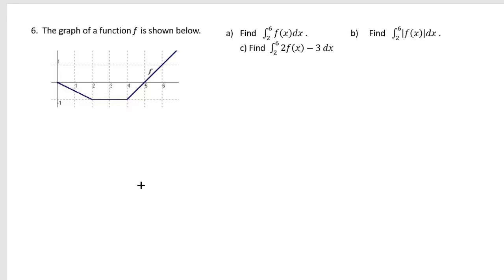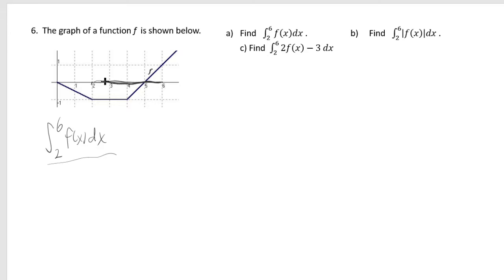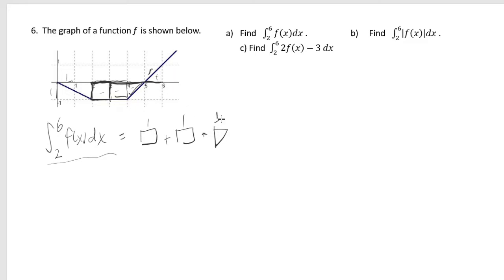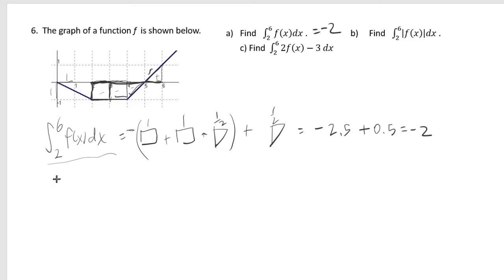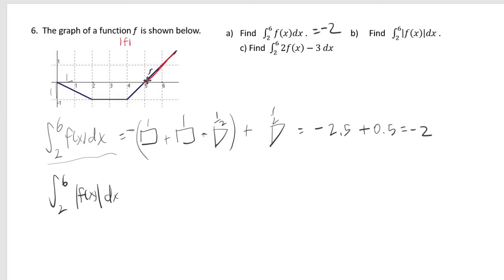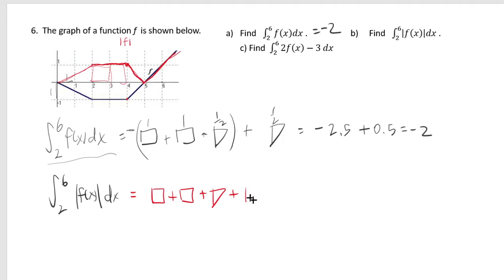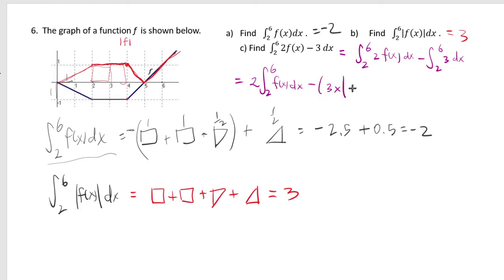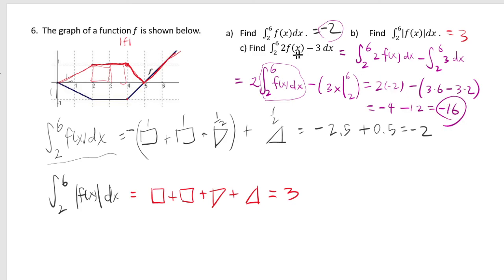Finding Definite Integral from Graph of a Function